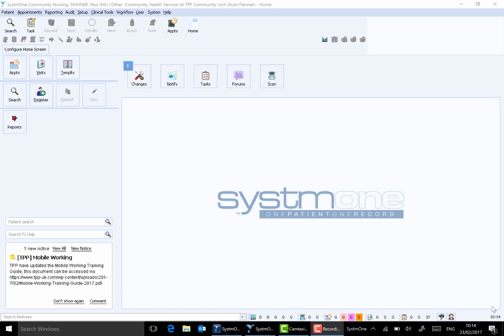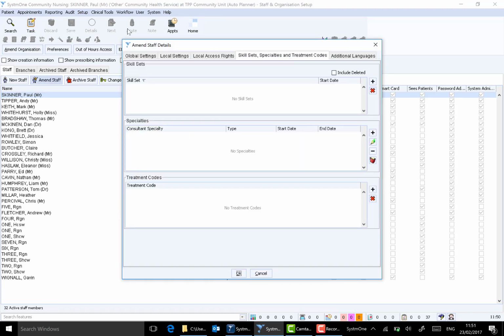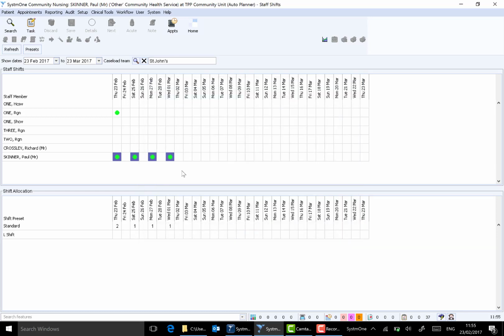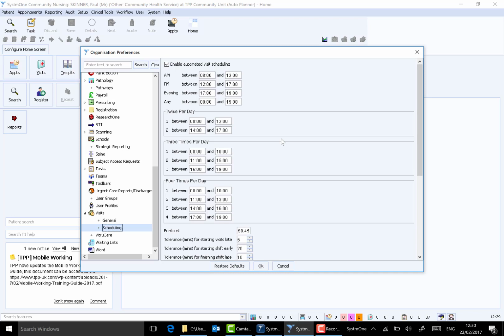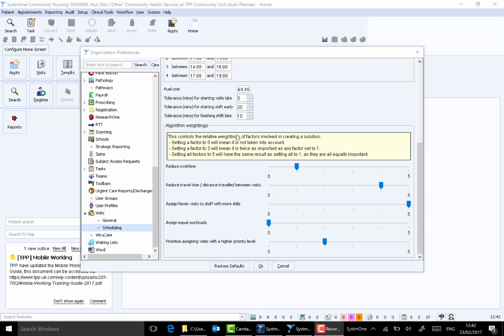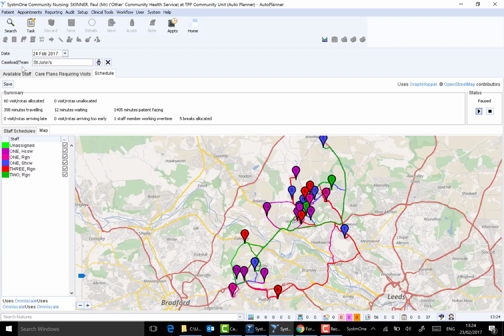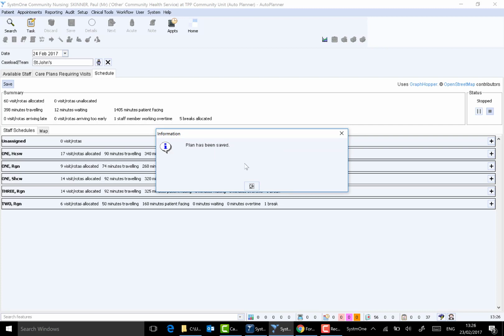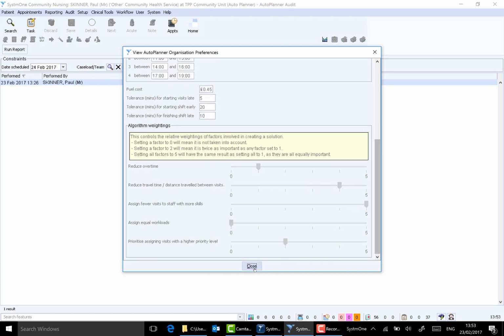Introduction to Autoplanner